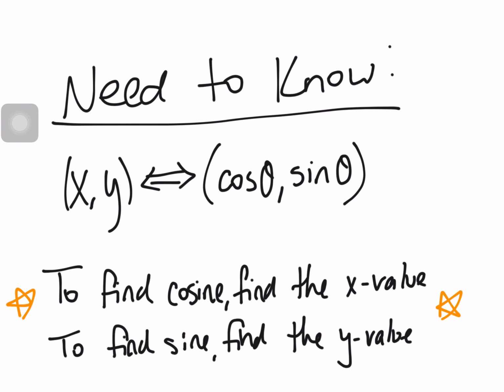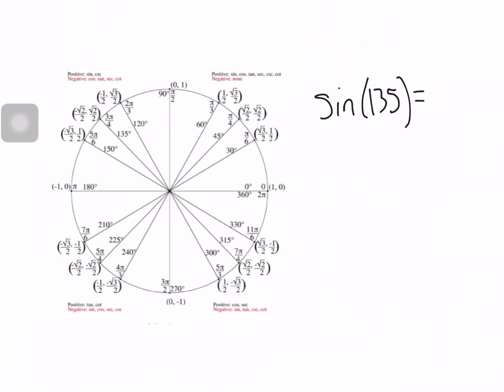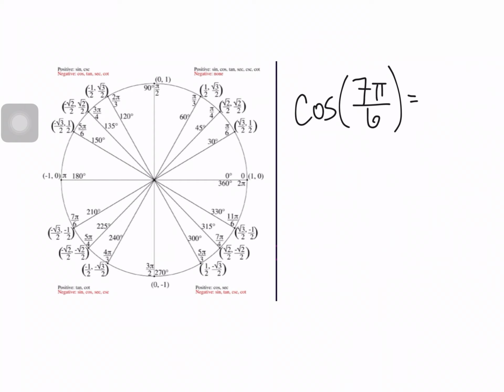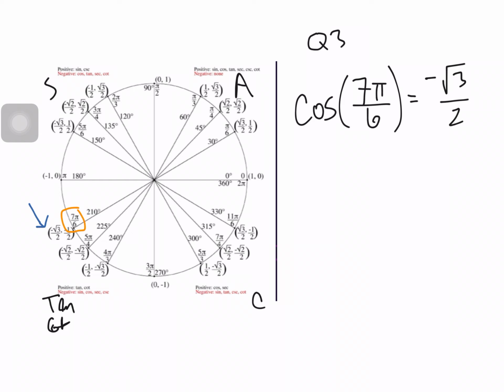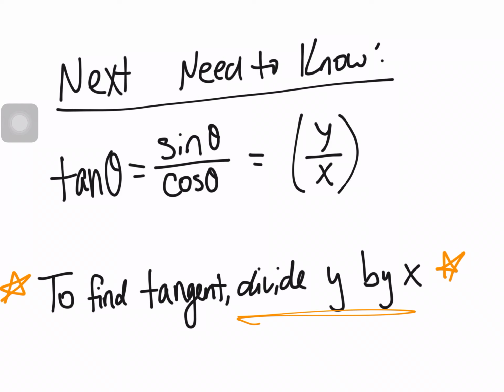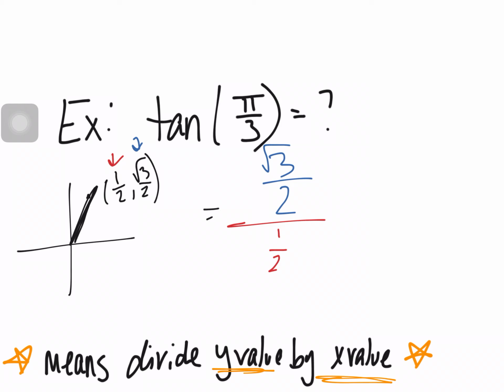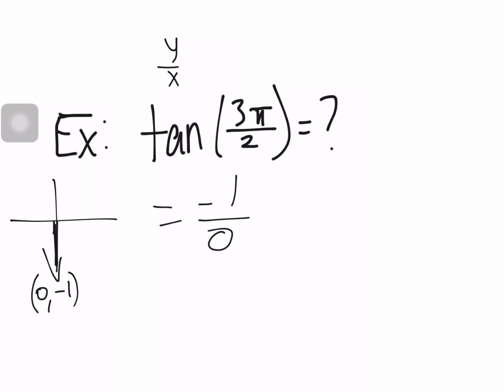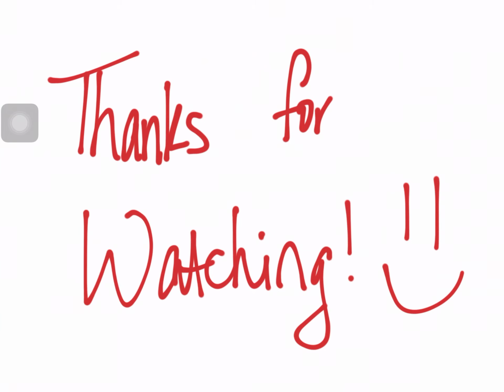Using the Unit Circle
Here's how we use the Unit Circle. To be watched after the videos regarding filling out the Unit Circle. Enjoy!